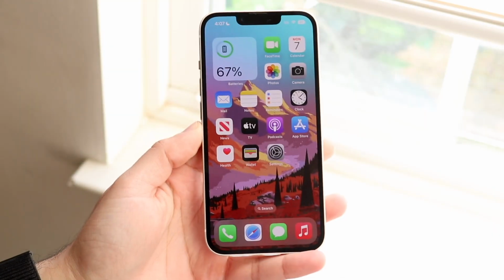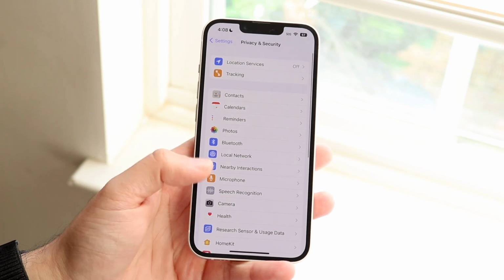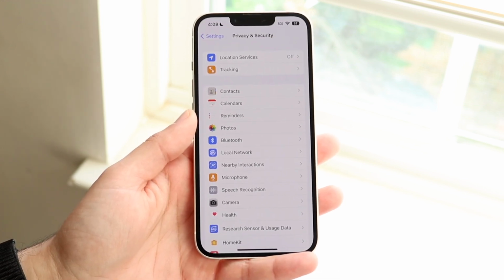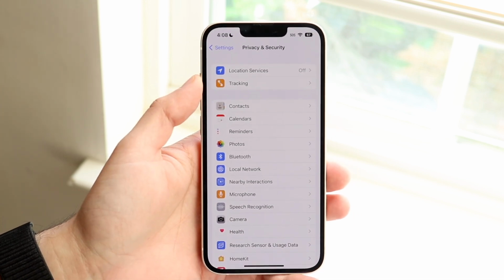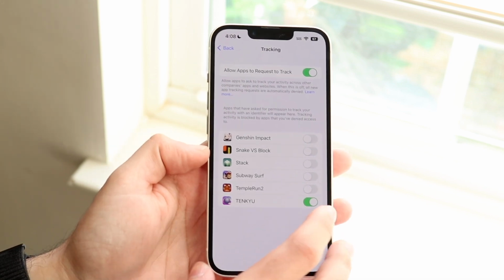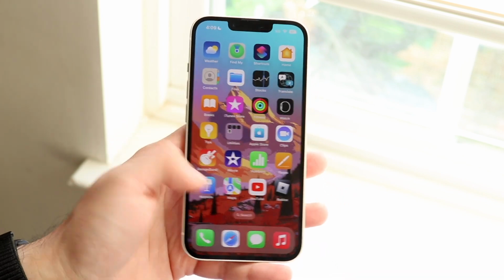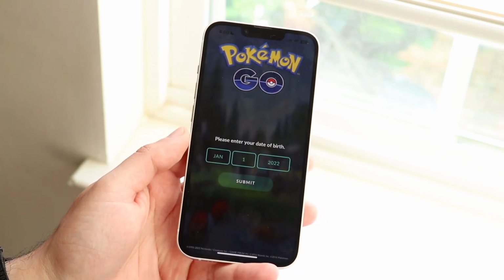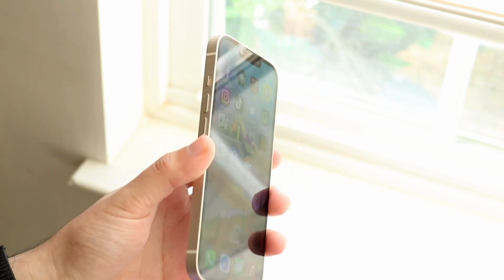How To Turn Off Tracking On iPhone!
Here is exactly How To Turn Off Tracking On iPhone!